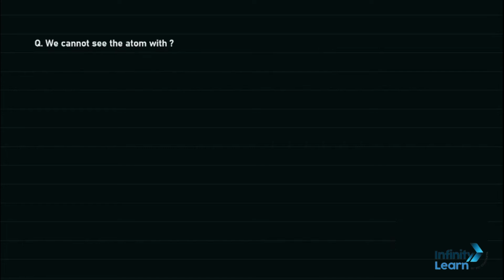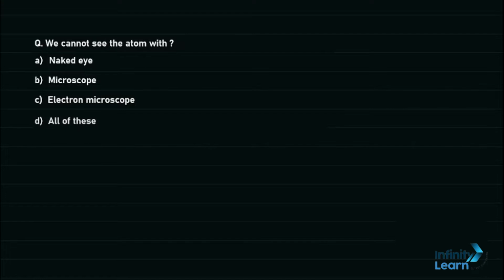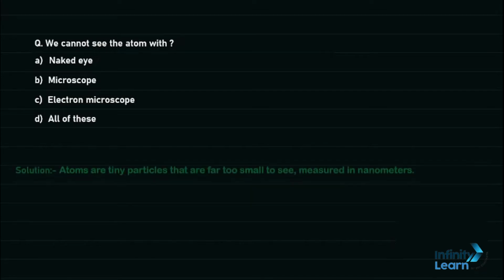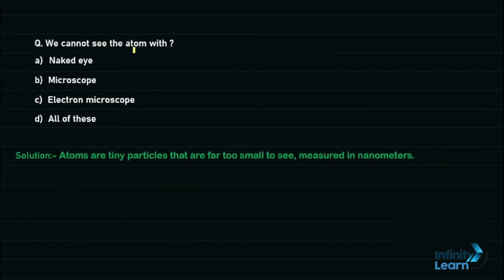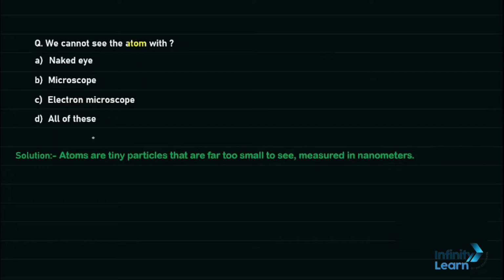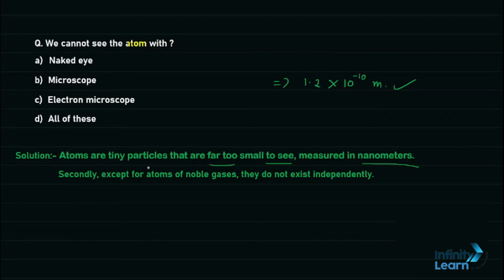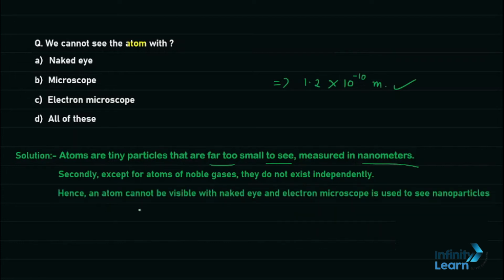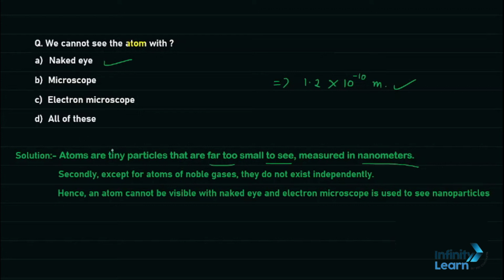We cannot see the atom with | CBSE Board Class 9 Science Ch 1 "Matter In Our Surroundings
Today's video is about We cannot see the atom with | CBSE Board Class 9 Science Ch 1 "Matter In Our Surroundings on our youtube channel "Notebook Tutorials".🙏🙏

    ✔   NCERT SOLUTIONS
    ✔   MATHS
    ✔   SCIENCE
    ✔   SOCIAL STUDIES
    ✔   HINDI
    ✔   ENGLISH
    ✔   PRACTICE PAPERS AND THEIR SOLUTIONS
    ✔   GENERAL KNOWLEDGE

🌍 Topics Related to this Video👇👇

✔ atom
✔ We cannot see the atom with naked eyes
✔ we can see the atom with electron microscope
✔ Electron microscope
✔ Class 9th matter in our surroundings
✔ Mcq series
✔ chemistry
✔ chemistry video solutions
✔ Chemistry one-line solutions
✔ CBSE board
✔ class 9 science
✔ CBSE Board class 9th chemistry
✔ video solutions
✔ class 9th chemistry videos
✔ don't memorise
✔ infinity learn
✔ Notebooktutorials

Notebook tutorials
Notebooktutorials